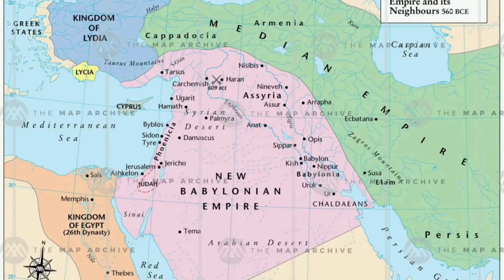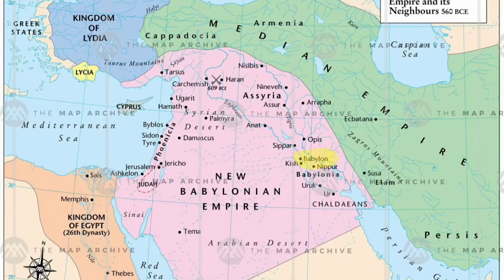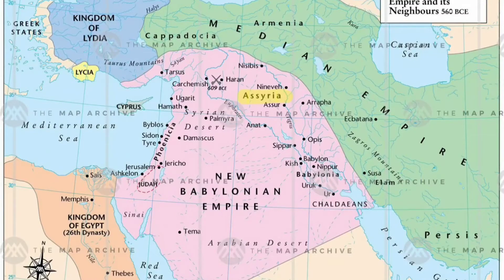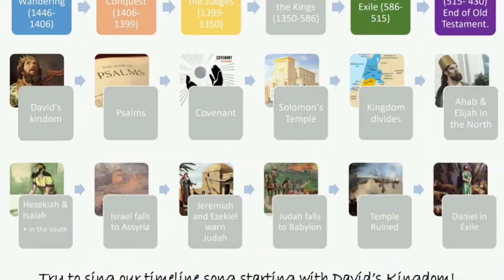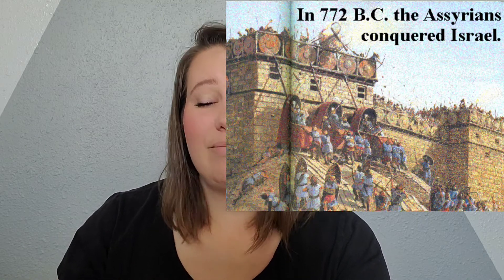Children's Sunday School: Fall of Judah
Last week we learned how Hezekiah trusted God and through Him, was able to stand off the Assyrians. This week let's explore how the last of the Kings of Judah lived when the Babylonians came to capture their city.
We learn about the exile of the Israelites and how you and I are living in exile as we await our true home in heaven with God!